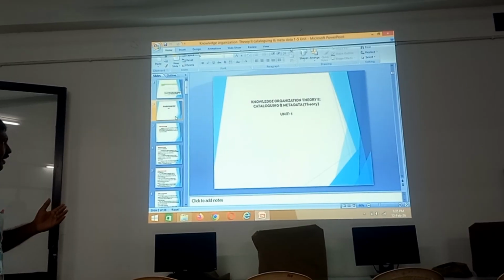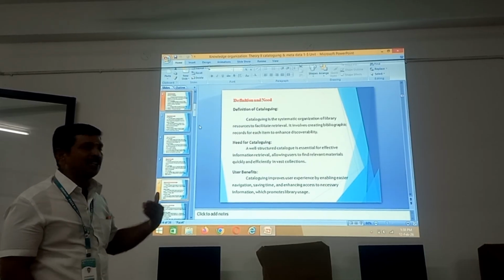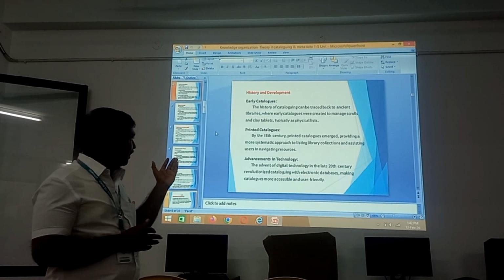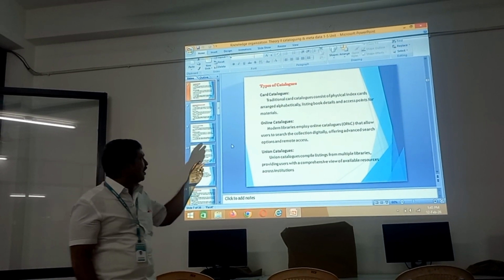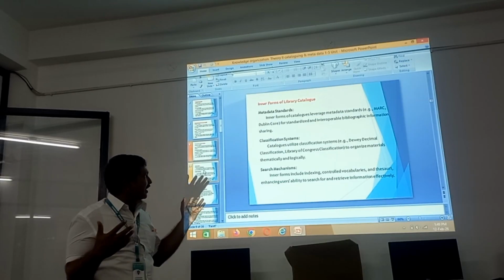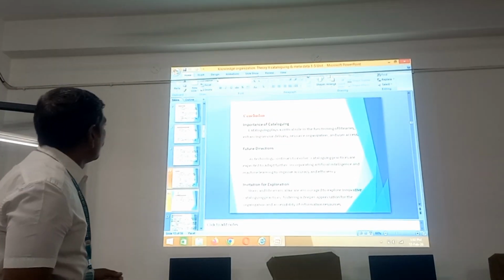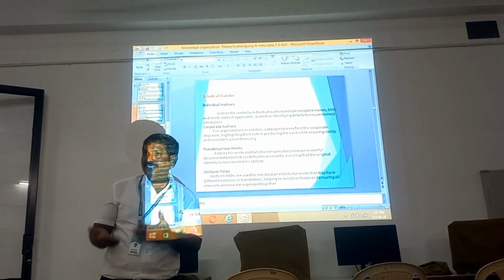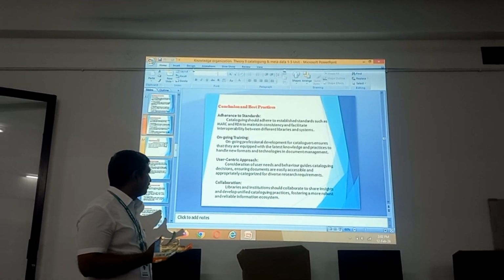KNOWLEDGE ORGANIZATIONS THEORY II CATALOGUING AND META DATA (UNIT 1,2)